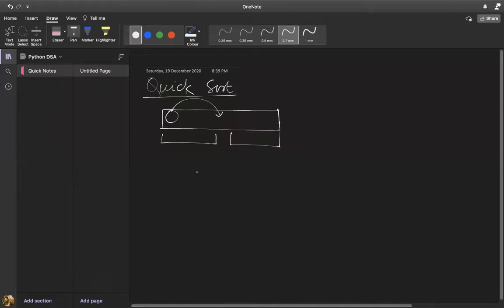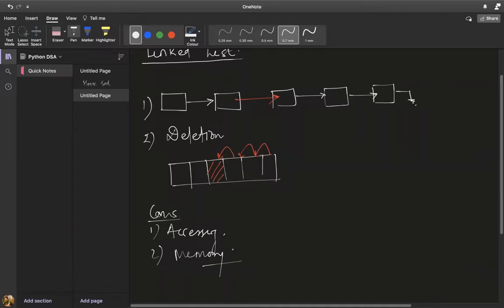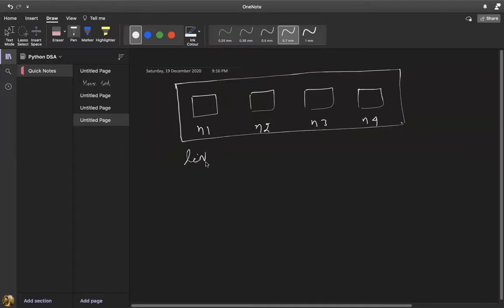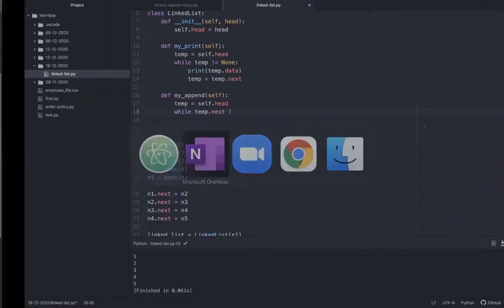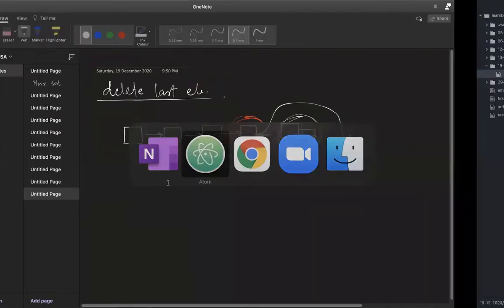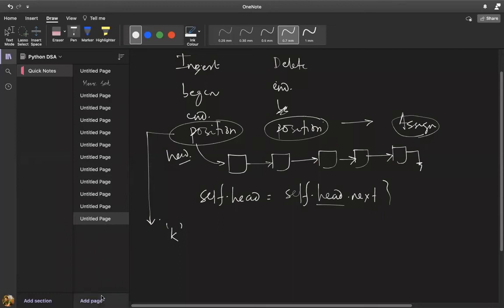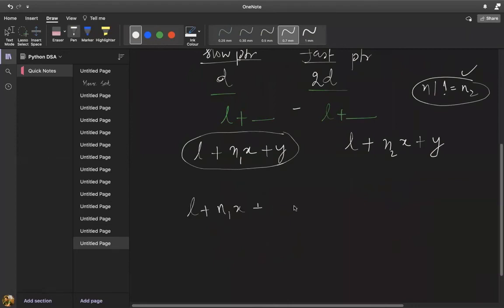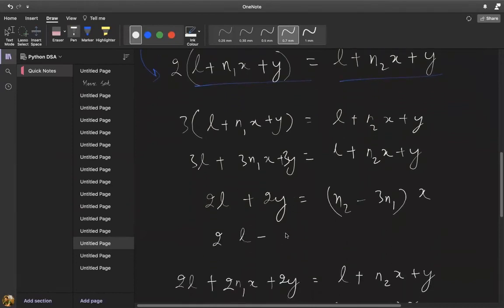Class 7 Linked List